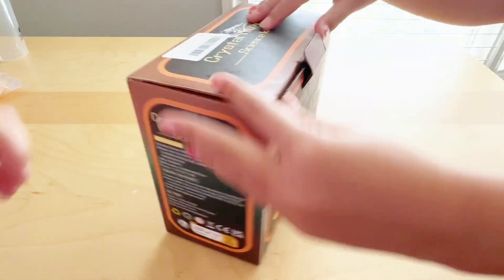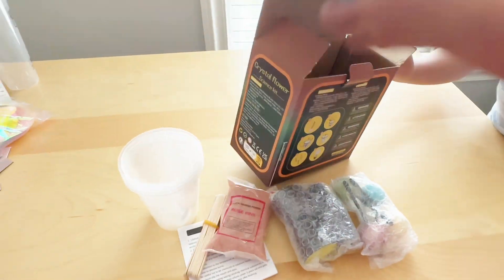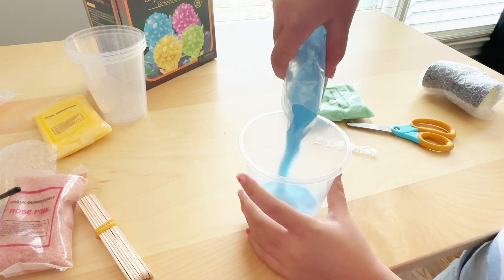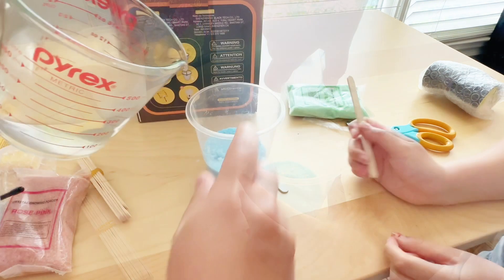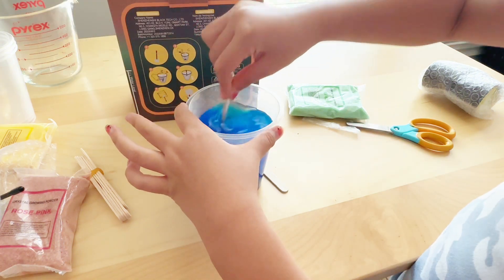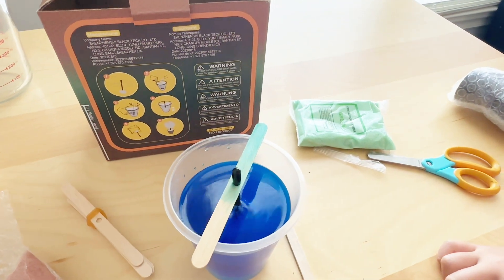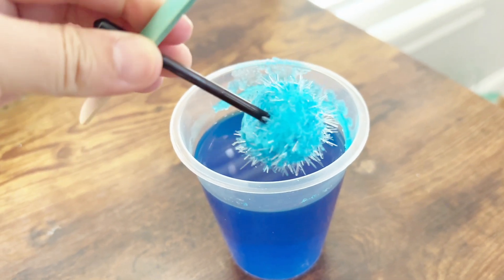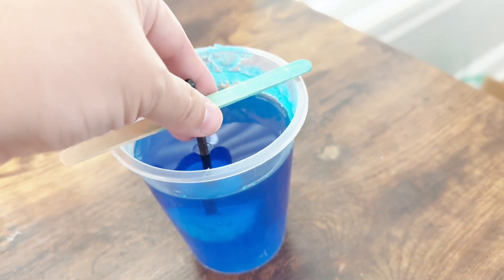Flower Crystal Growing Kit Review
Crystal Growing Kit - Grow Flower Crystal. Great DIY Science Kit